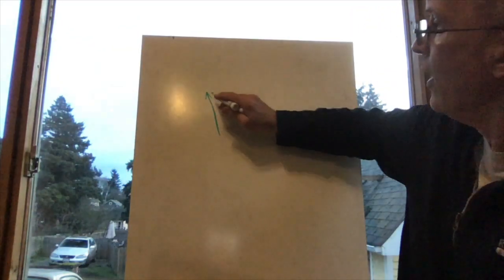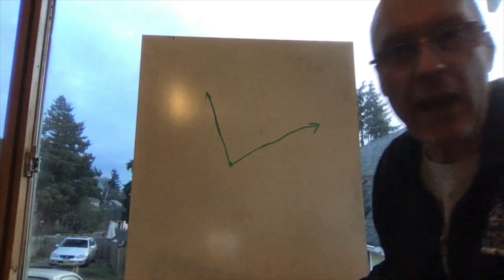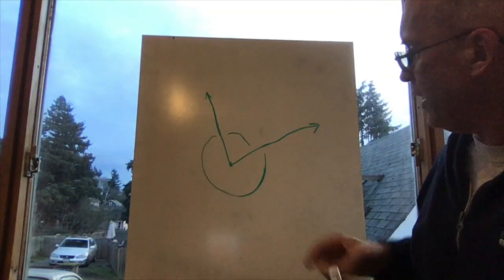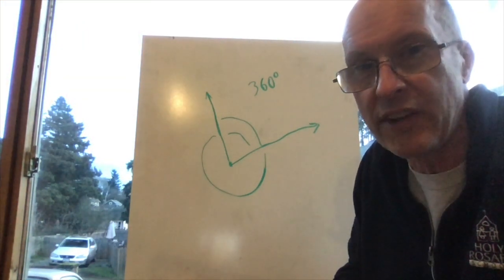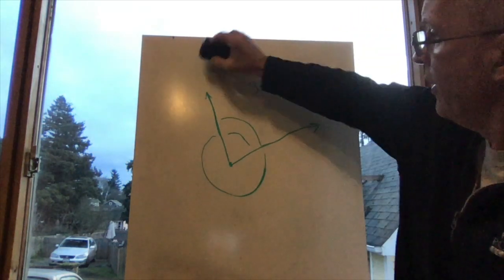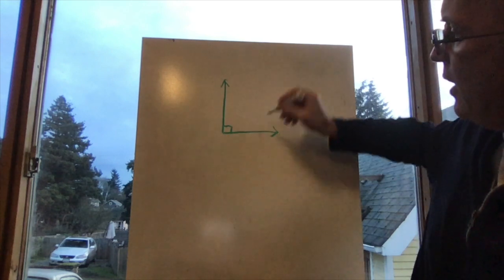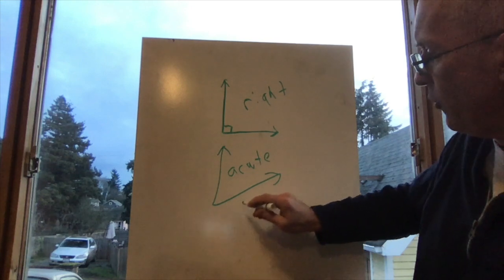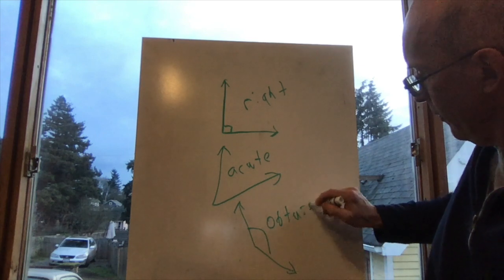Geometry Chapter 1-4: Angle Measure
This video is about Geometry Chapter 1-4: Angle Measure